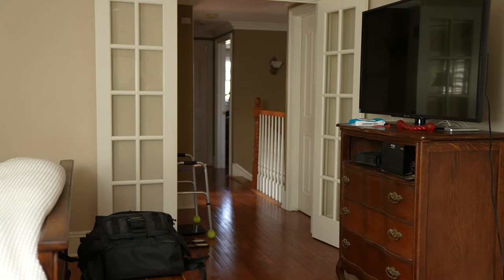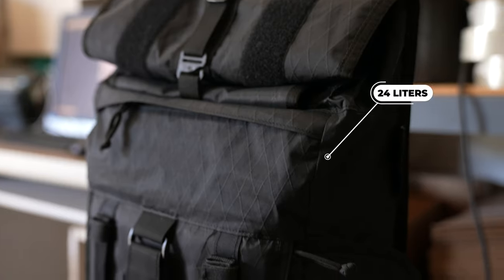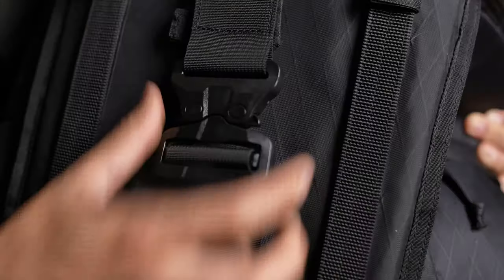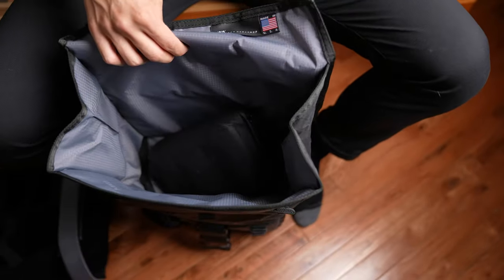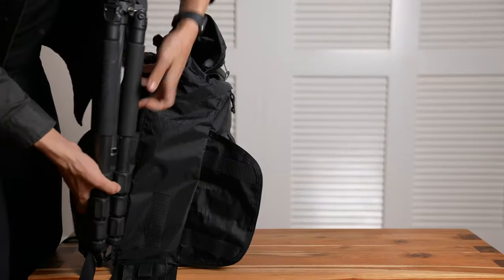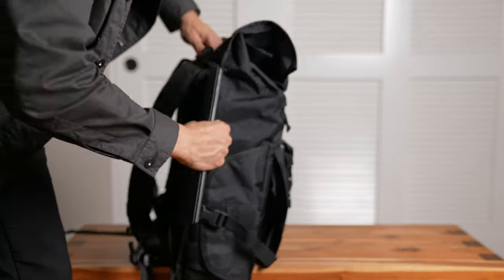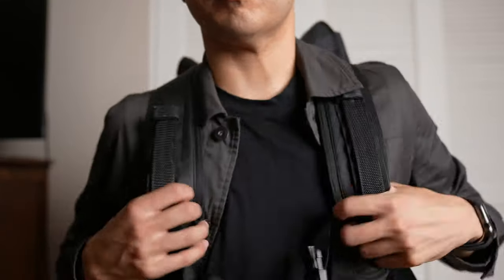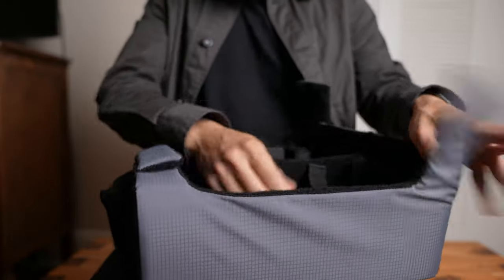Review Mission Workshop Integer VX The Do Everything Backpack EDC Travel and Photography Backpack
Taking a look at the Intger backpack in VX. At first it was love at first site with such a complete feature set I really thought this was going to be the holy grail of backpacks and in many ways it is. Small enough to be a decent EDC and travel backpack, but still capable of light travel.

Integer in VX is currently unavailable! (I will update when it is)

Help out the channel by checking out these items!
Sony ZV-1
Extra batteries

Save on your next purchase online join both of these cashback sites and use one of them for your next purchase online. Also make 10-20 dollars using my sign up link. I always refer my friends and family to these two cash back sites for th last 3-5 years its a great way to save if your doing online shopping anyway!

0:00 Intro
0:39 About the bag
1:04 Access
3:11 Handling
3:32 Back Panel
3:47 Camera Cube
4:07 Round Up
4:47 Outro